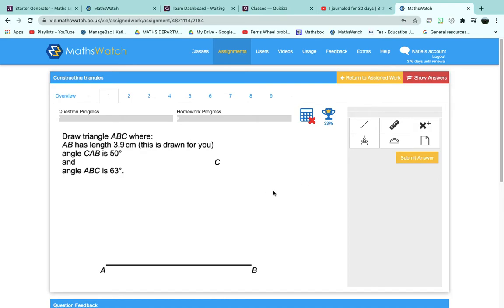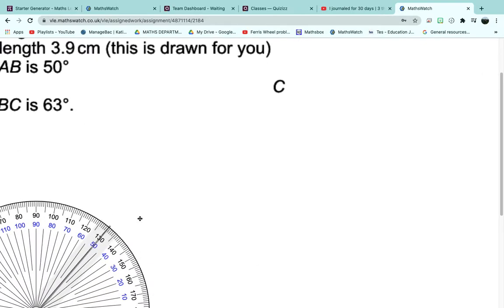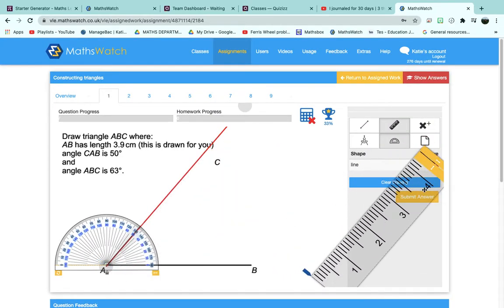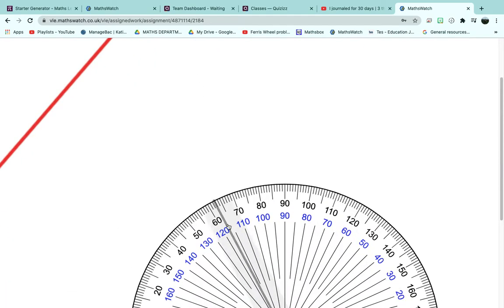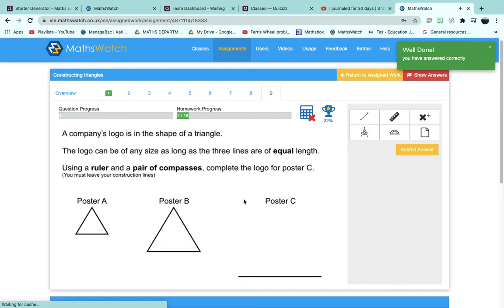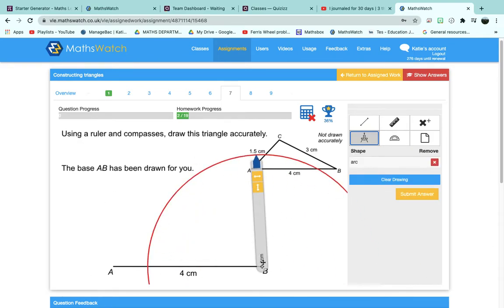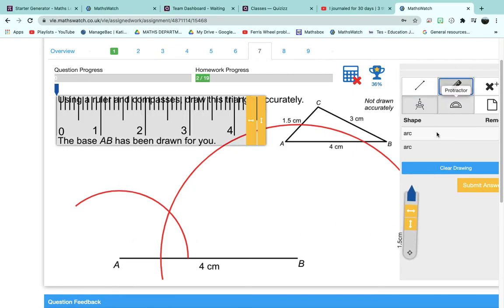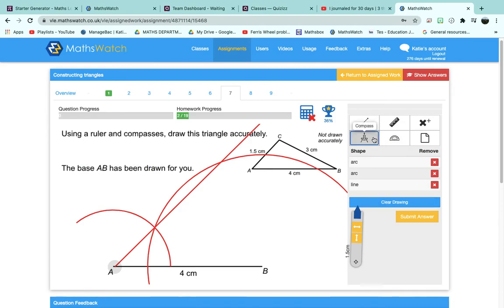Constructing on Mathswatch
The video transcript provides a detailed guide on how to construct a triangle using a given side length and two angles. Initially, the instructor explains how to measure and draw angles with a protractor. For a triangle with side AB measuring 3.9 units, the angles CAB and ABC are 50 and 63 degrees respectively. The process involves placing the protractor correctly, aligning it to measure the specified angles, and drawing lines through these angles to form the triangle. The importance of choosing correct angle measurements on the protractor and aligning the ruler precisely is emphasized.

In the subsequent part, the focus shifts to using a compass for triangle construction, highlighting a different technique. This involves creating arcs from points A and B using given segment lengths. For example, an arc with a radius of 3 cm from point B and another with a radius of 1.5 cm from point A are drawn. The intersection of these arcs determines one of the triangle’s vertices. The process involves careful manipulation of the compass to ensure accuracy in lengths, followed by drawing lines through these intersecting points to complete the triangle.

The tutorial offers insights into the geometry tools and methods required for precise triangle construction. It underscores the importance of accurate measurements and alignment, alongside practical tips on utilizing a protractor and compass. The instructor guides viewers in submitting their answers after verifying the constructed triangle's accuracy, aiming to ensure full marks in assessment tasks.